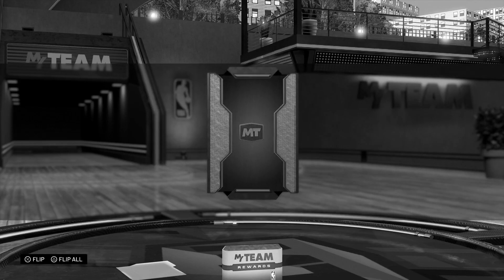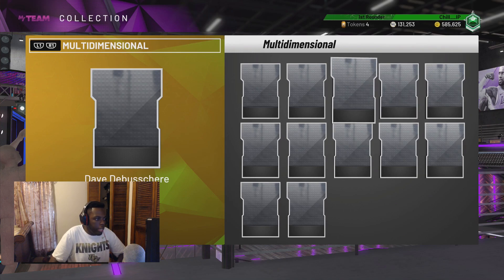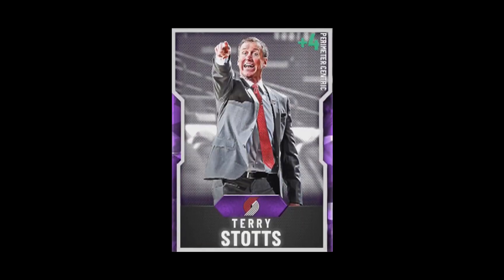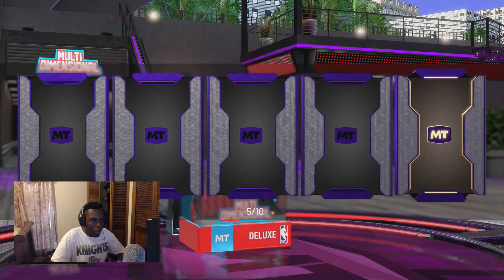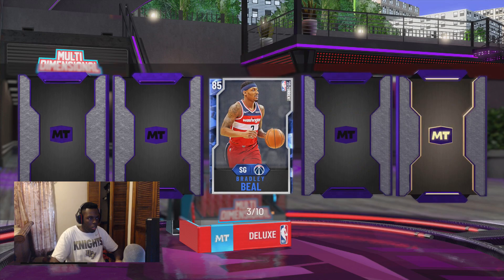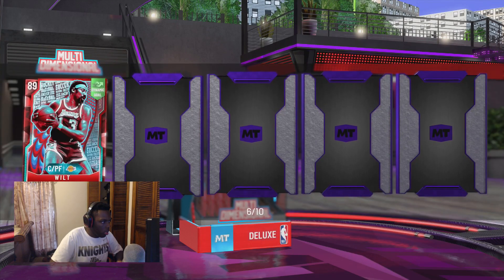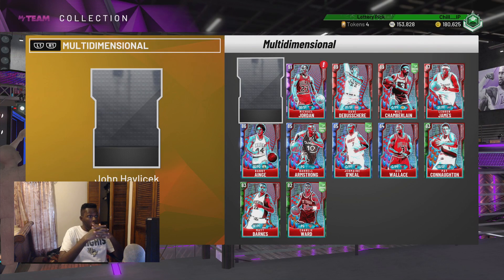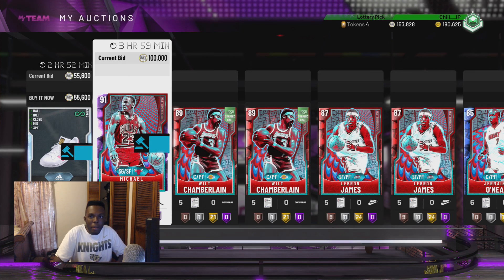WE PULLED MICHAEL JORDAN! NBA 2K20 MULTIDIMENSIONAL PACK OPENING! CRAZY ENDING!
New packs have finally dropped into NBA 2K20. The Multidimensional Packs contain cards such as a ruby LeBron James and a amethyst Michael Jordan. Collect all the cards in the set, and you earn a diamond JR Smith!